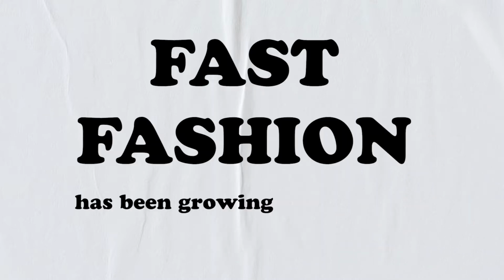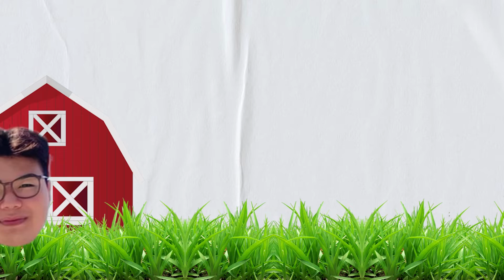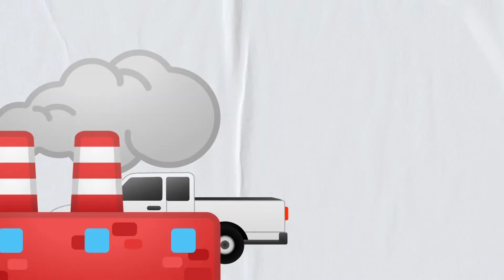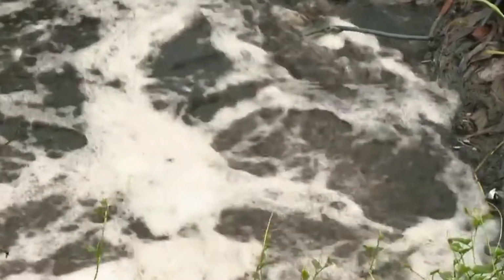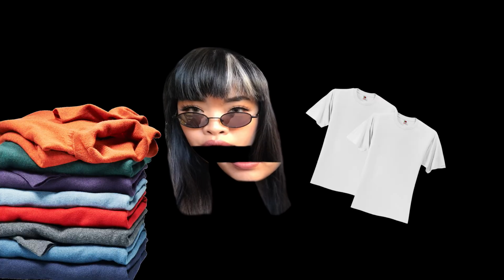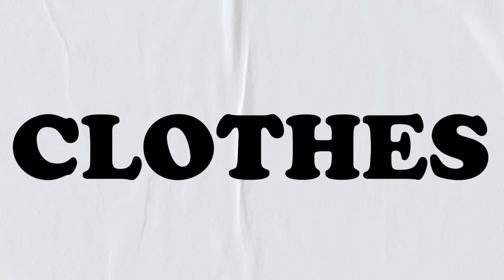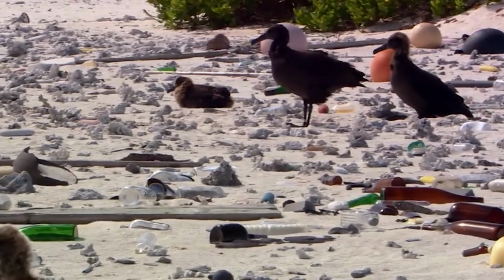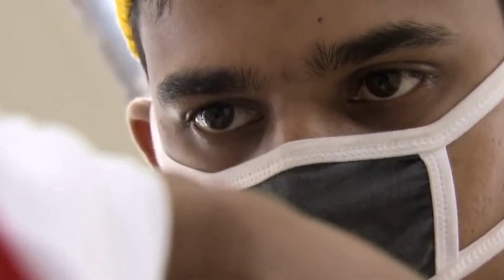CLIMATE MONSTERS IN OUR CLOSET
Presentation by Gladys and Dorji